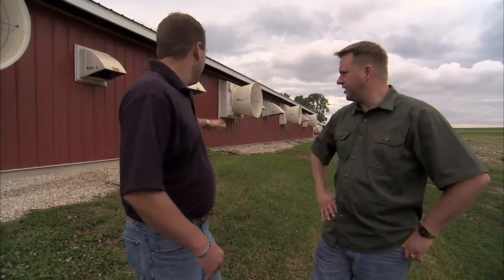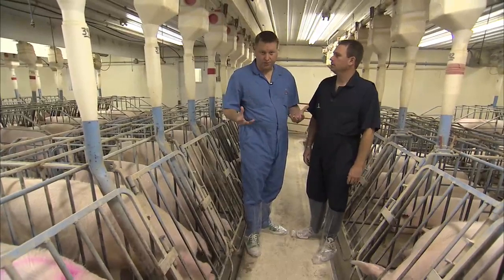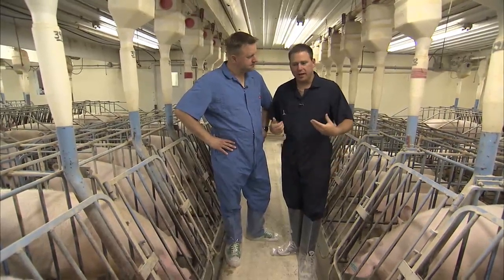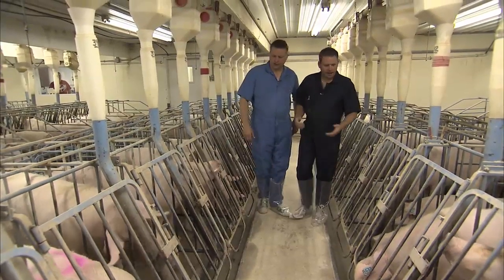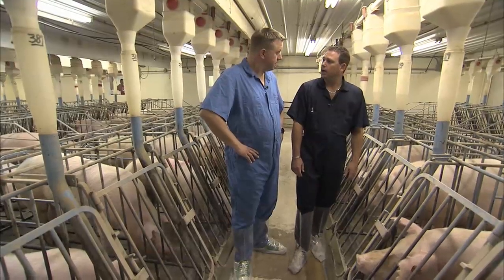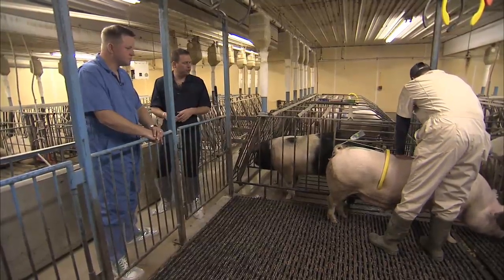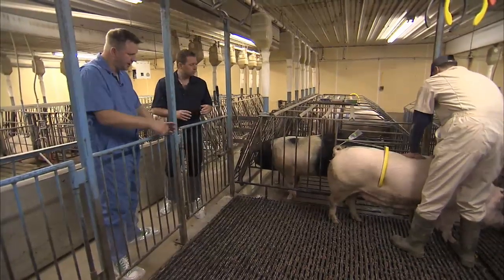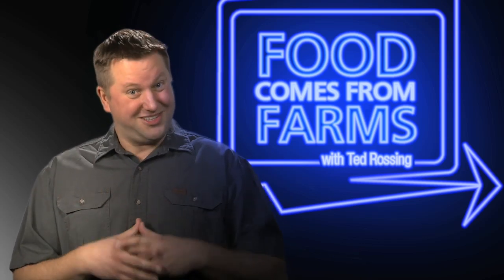Lives of Sows Exposed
What this episode of Food Comes from Farms to view how family famers provide a humane housing and care for mommy pigs called sows.